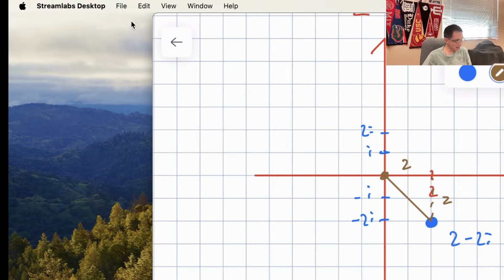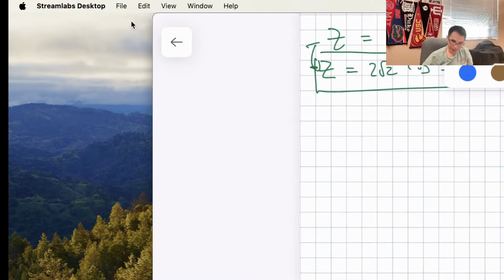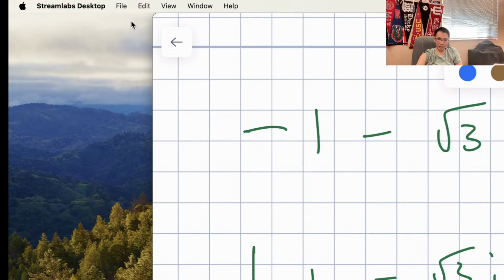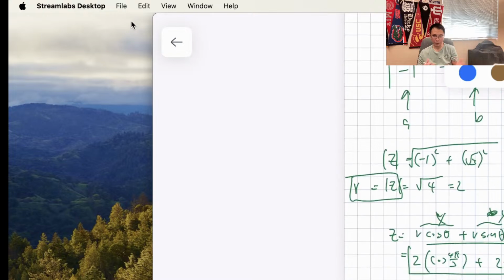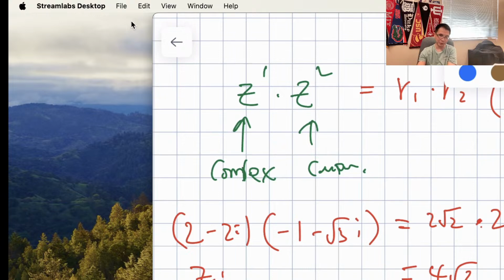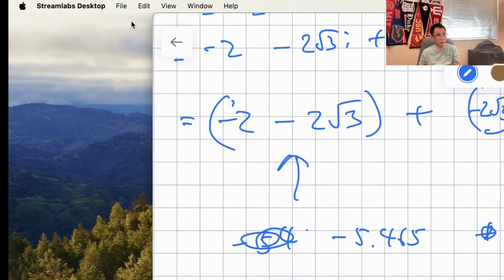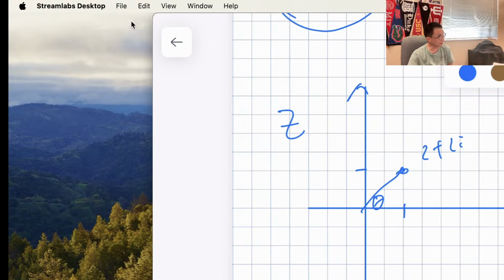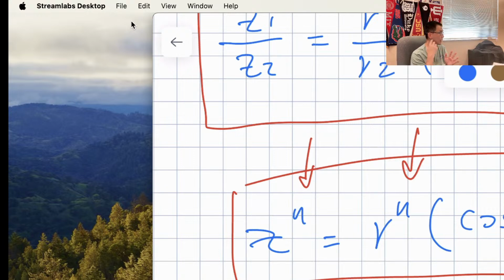AP Pre-calculus Imaginary number in polar form